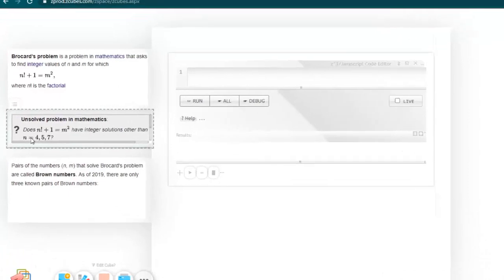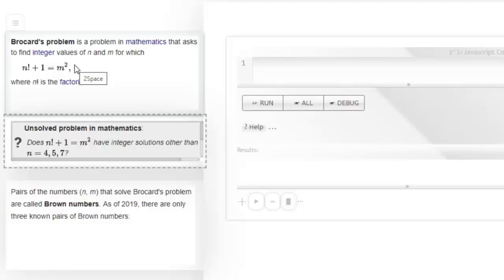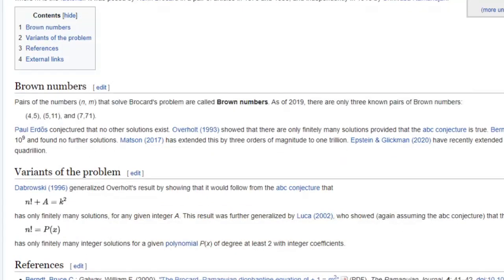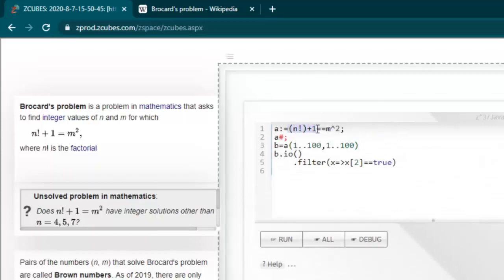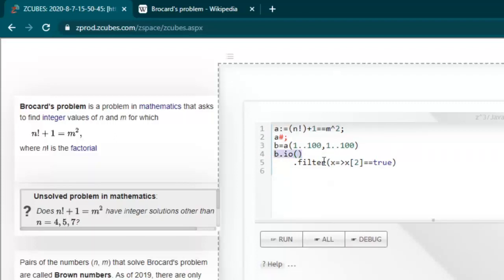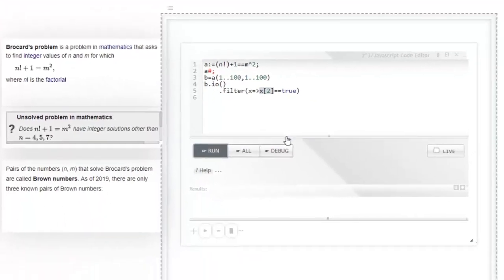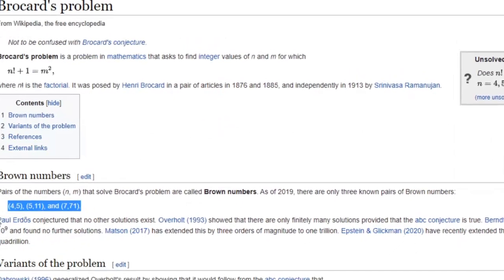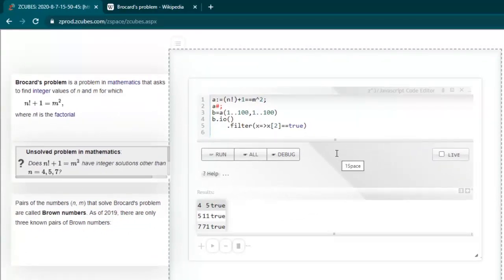Brocards Problem & Brown Numbers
Brocards problem in mathematics is to find all integer values that satisfy the equation n!+1=m^2, where n and m are integers. Pairs of n and m that solve Brocards problem are called Brown numbers. There are only 3 pairs found at this point of time, of uploading this video. Using ZCubes, you can do computations to find any pairs that may exist. This video demonstrates how to do the computation. Enjoy watching! Use ZCubes online and explore it yourself.

and launch Z on your browser. Experience omnifunctionality.